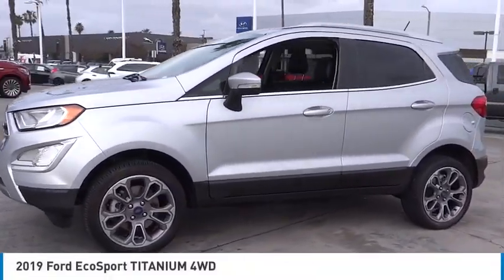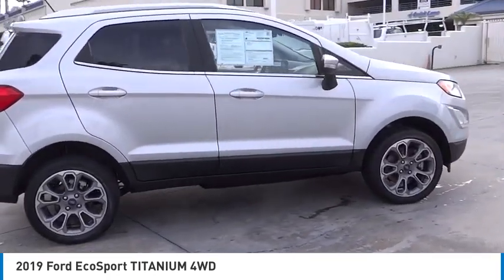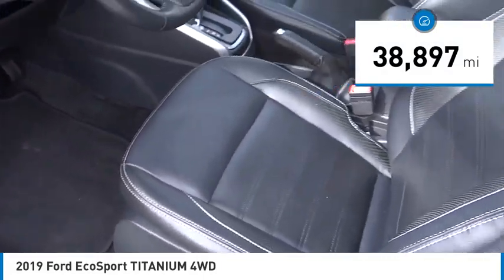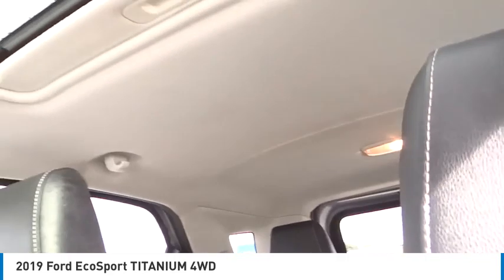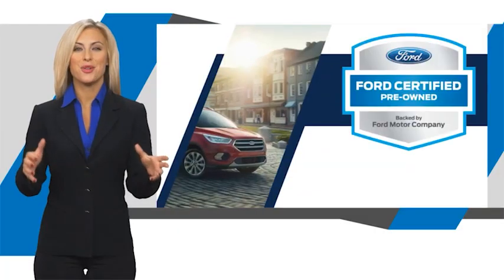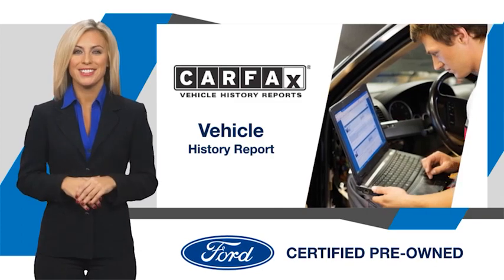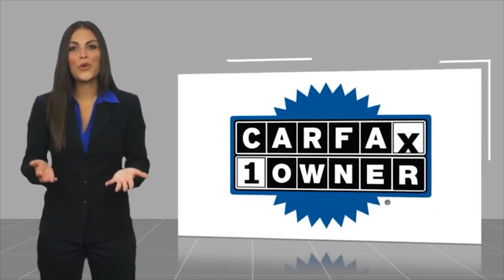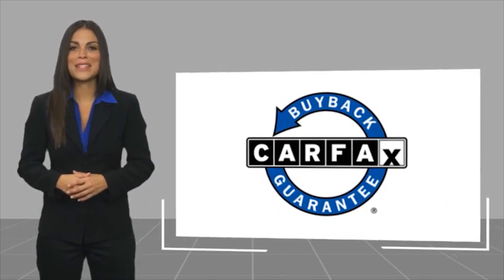2019 Ford EcoSport RIVERSIDE,TEMECULA,SAN BERNARDINO,MORENO VALLEY,FONTANA 00777037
2019 Ford EcoSport TITANIUM 4WD

Fritts Ford
8000 Auto Drive

FRITTS FORD, PROUDLY SERVING RIVERSIDE, TEMECULA, SAN BERNARDINO, MORENO VALLEY, FONTANA, AND SURROUNDING CALIFORNIA LOCATIONS. THIS SILVER 2019 Ford ECOSPORT IS EQUIPPED WITH A 2.0L I4 Ti-VCT GDI, AUTOMATIC TRANSMISSION, AND RECEIVES AN ESTIMATED 23 City/29 Hwy MPG. 2019 Ford ECOSPORT TITANIUM 4WD ** 139-POINT INSPECTION**, **ONE OWNER**, **CLEAN CAR FAX**, **NO ACCIDENTS OR DAMAGE REPORTED**, **COMPLETE DETAIL**, **STILL UNDER FACTORY WARRANTY**, Ready to take home today!, Equipment Group 400A, Navigation System, Wheels: 17 Premium Dark Stainless-Painted. Certified. Clean CARFAX. CARFAX One-Owner. Moondust Silver Metallic 4WD 6-Speed Automatic 2.0L I4 Ti-VCT GDI 23/29 City/Highway MPG 23/29 City/Highway MPG Ford Gold Certified Details: * Limited Warranty: 12 Month/12,000 Mile (whichever comes first) after new car warranty expires or from certified purchase date * Warranty Deductible: $100 * Roadside Assistance * Transferable Warranty * and 22,000 FordPass Rewards Points to use toward first two maintenance visits * 172 Point Inspection * Vehicle History * Powertrain Limited Warranty: 84 Month/100,000 Mile (whichever comes first) from original in-service date Call Internet for the best price at . Fritts Ford, New & Used Ford Dealer Serving Riverside, Corona, San Bernardino, Moreno Valley and Fontana, Invites You to Become a Ford Savant. People wishing to upgrade to a new 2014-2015 Ford Fusion, Focus, F-150, Explorer or Escape are invited to visit our showroom and take a test drive today. When it comes to our pre-owned car inventory at Fritts Ford, we go the extra mile in making sure that each and every model that gets slated for sale undergoes a thorough inspection first. Stock #: 00777037 | VIN: MAJ6S3KL1KC283822 | 2019 Ford EcoSport Titanium 4WD TRACTION CONTROL POWER WINDOWS AIR CONDITIONING Fritts Ford